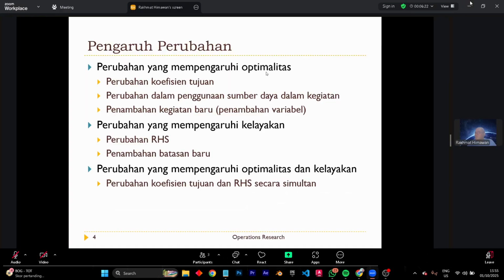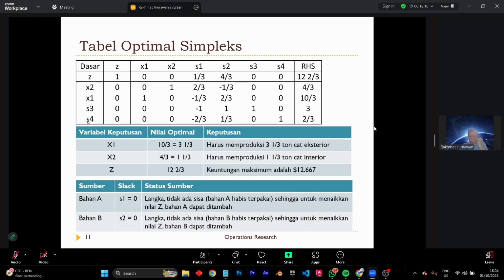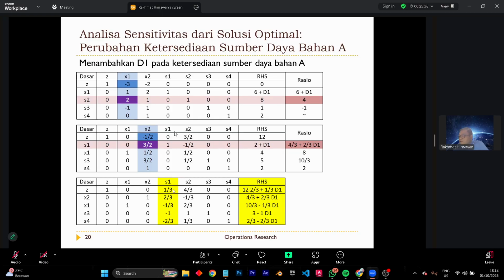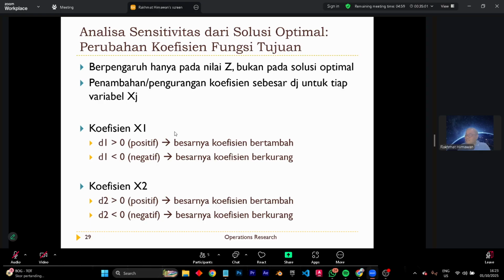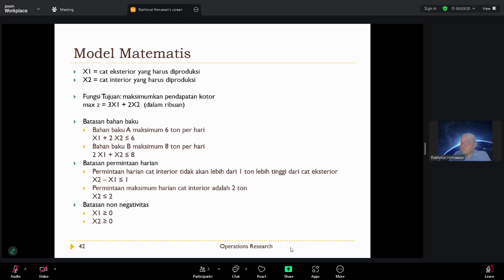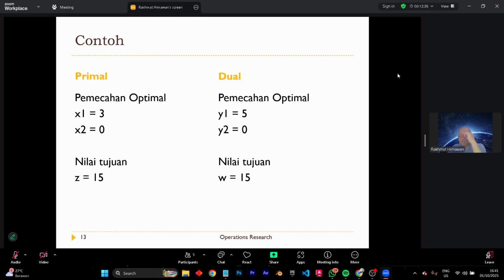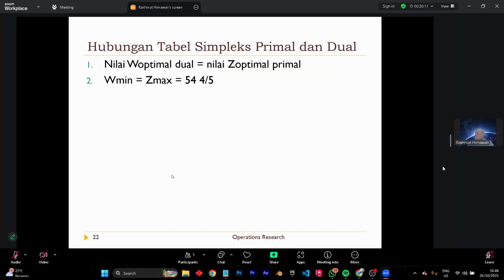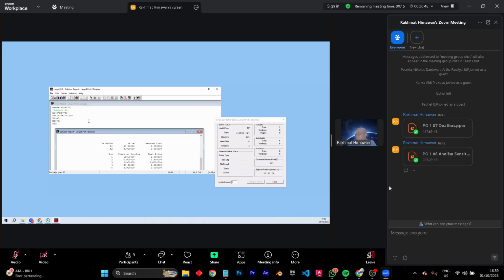PO / OR = Primal and Dual (kisi2 5 soal uts)